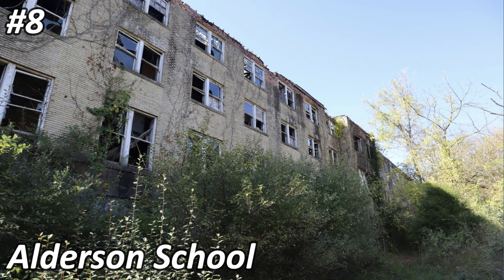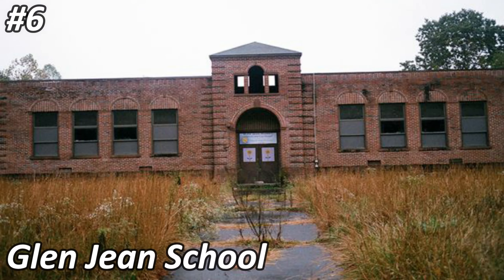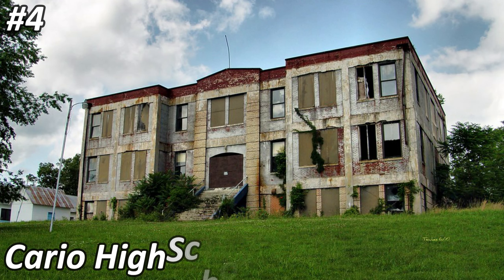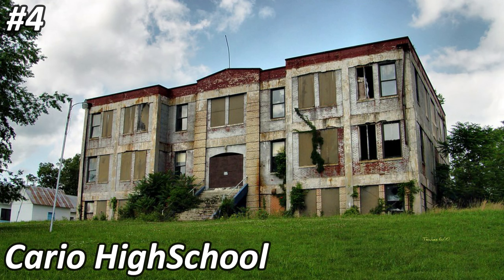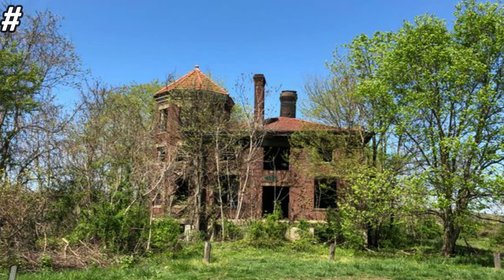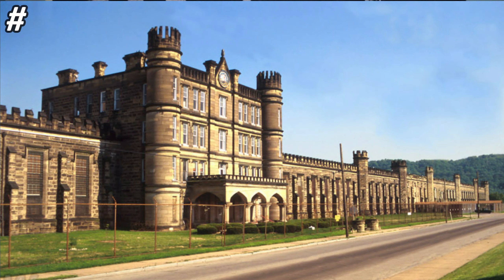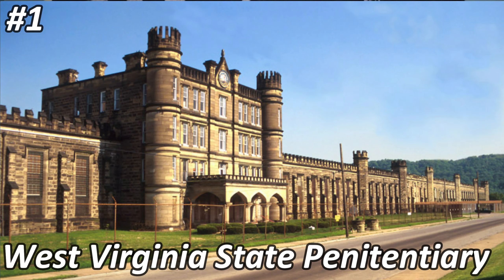8 Abandoned Locations in West Virginia (STILL REMAIN TODAY!)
ABOUT THE VIDEO⬇️

Today I will be informing you guys with 8 abandoned locations in the state of West Virginia❗️🏚

8- Alderson School🏚

7- Thurmond🏚

6- Glen Jean School🏚

5- Lake Shawnee Amusement Park🏚

4- Cario Highschool🏚

3- Hill Top House Hotel🏚

2- Lock 19🏚

1- West Virginia State Penitentiary🏚

-15 Abandoned Places in New York🏚

-10 Abandoned Places in Pennsylvania🏚

-7 Abandoned Locations in Maryland🏚

-6 Abandoned Locations in Massachusetts🏚

-5 Abandoned Locations in Connecticut🏚

-5 Abandoned Locations in Virginia🏚